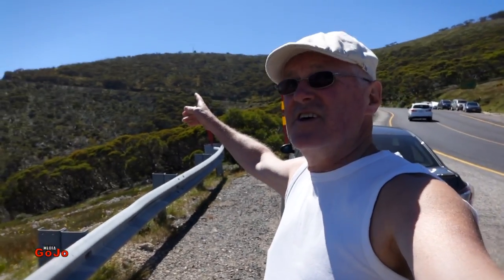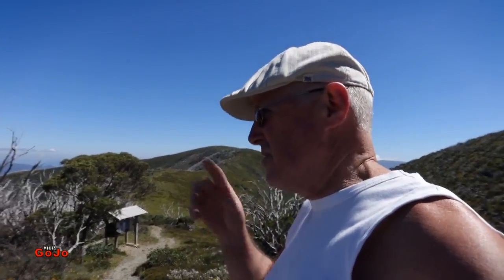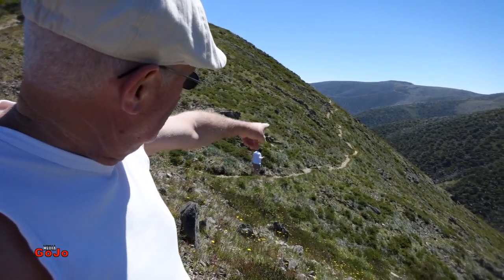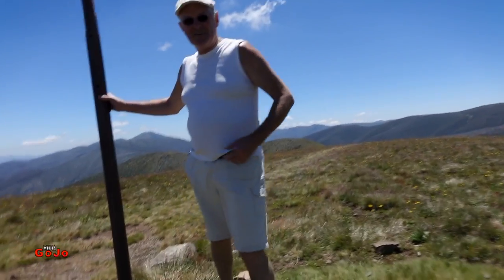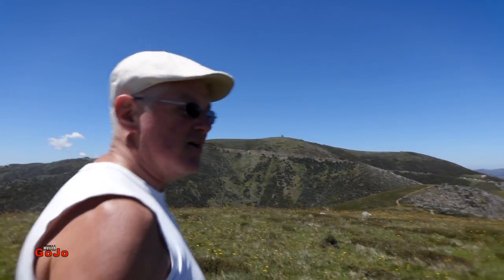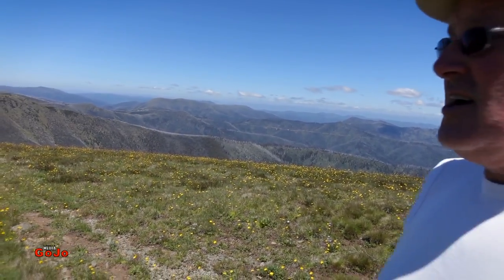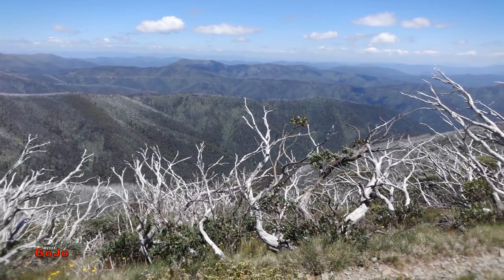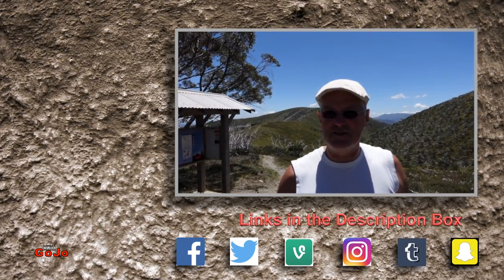Razorback - Mt Feathertop Mountain Tramping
Travel vlog. Walked part of the Razorback to Mt Feathertop Mountain Tramping path. It was quite amazing!
Regular vlogs from GoJo Media. Hi guys, another day in the life of Geoff from GoJo Media.

GoJo Media
Cockatoo 3781
Australia